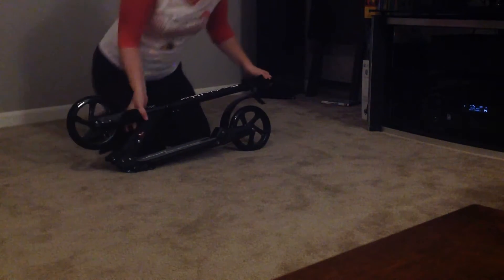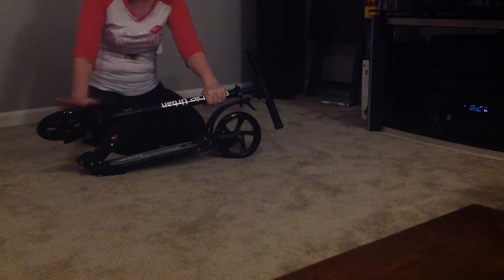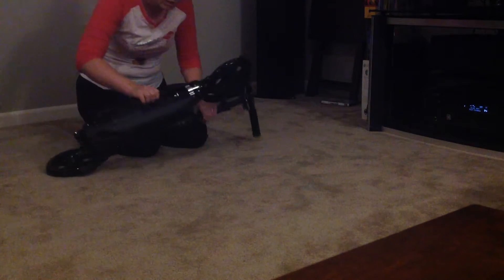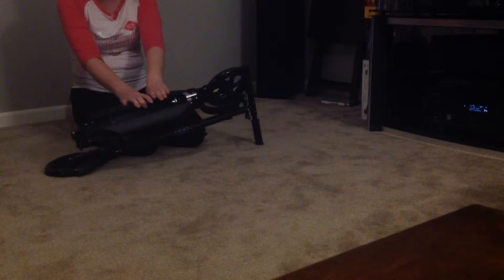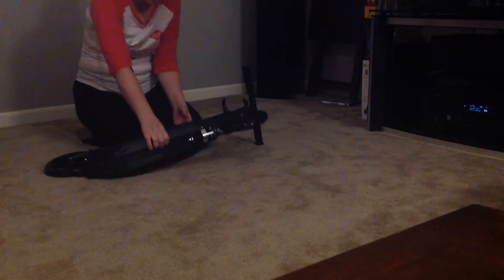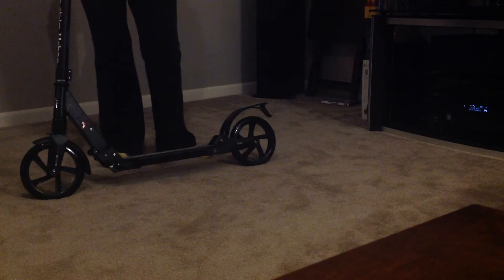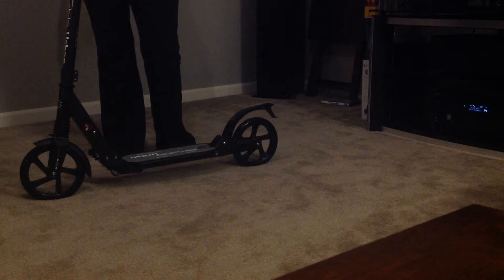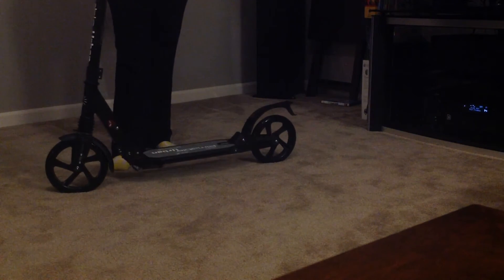Urban RIMABlE adult scooter review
This is a product review for the rimable adult scooter. I received this product free to test this is my unbiased opinion!